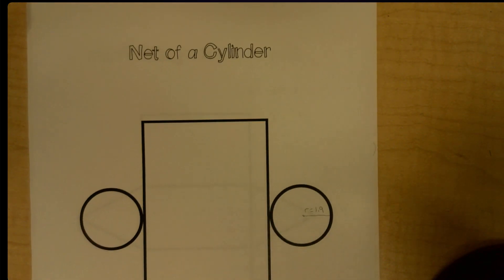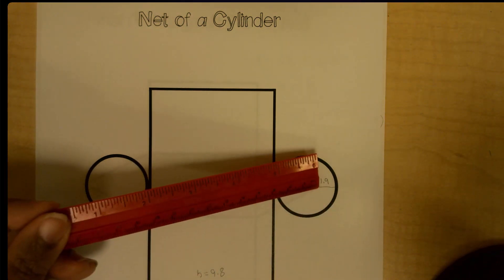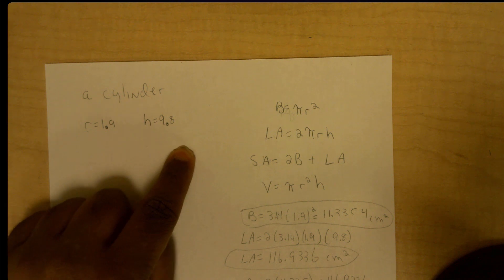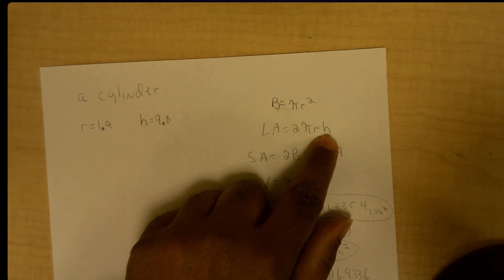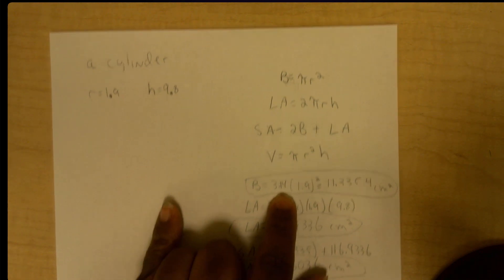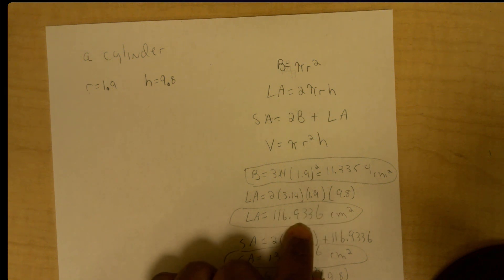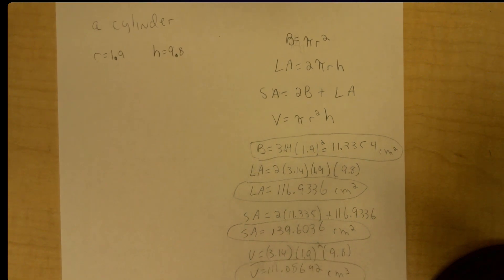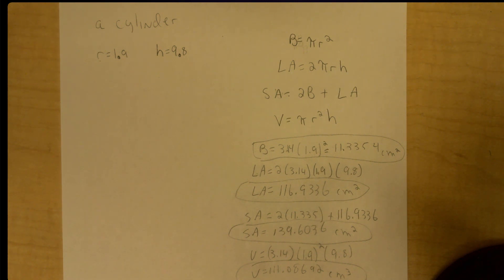Volume Surface Area Lateral Area of a Cylinder